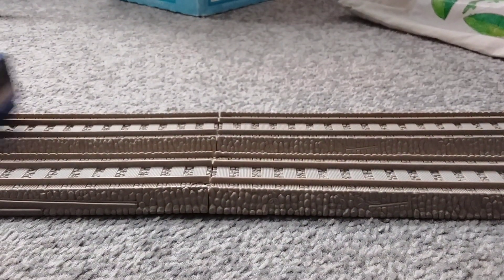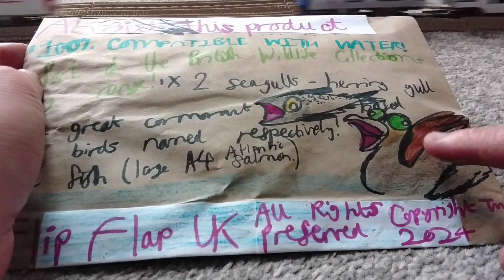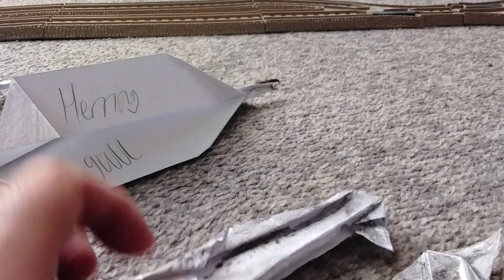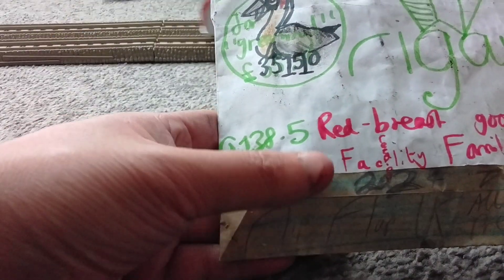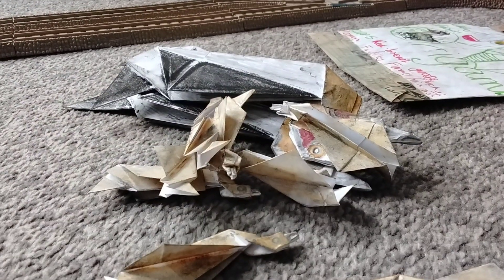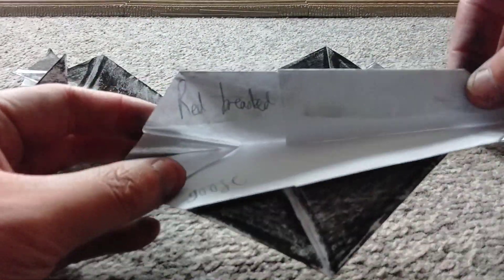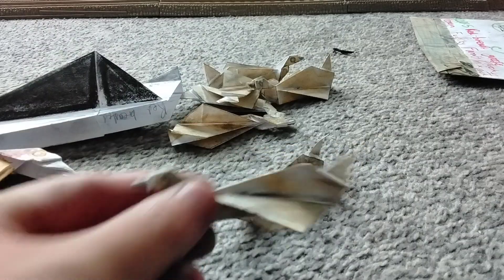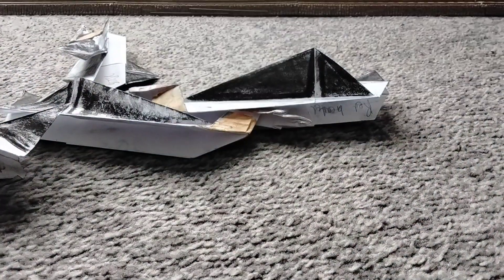21 May 2024